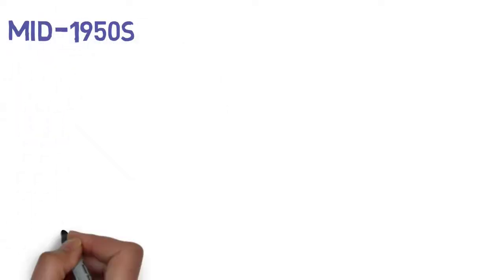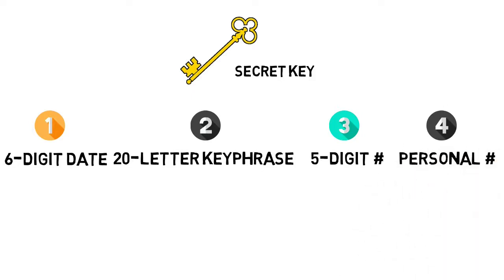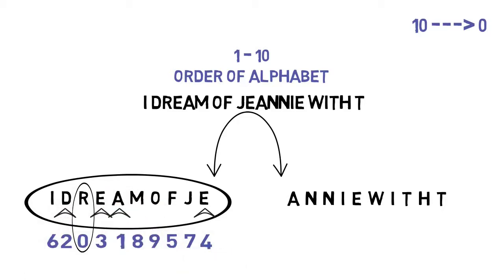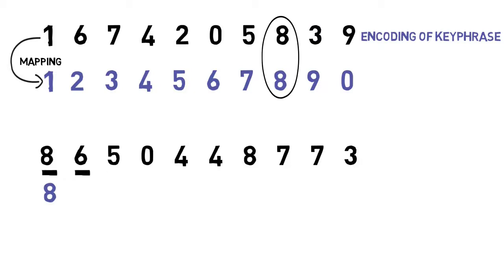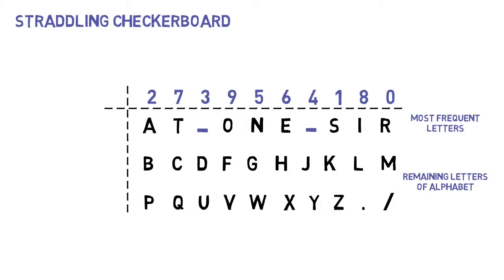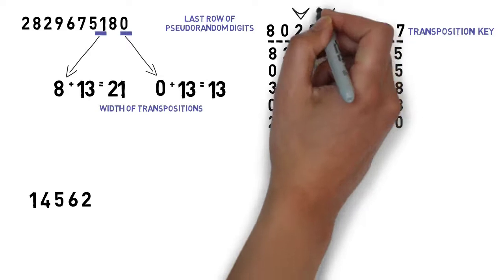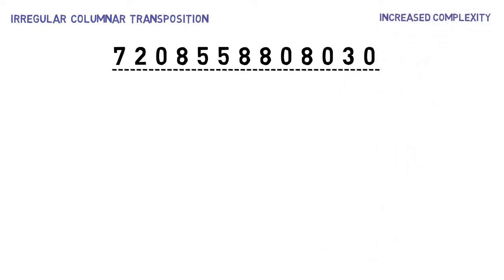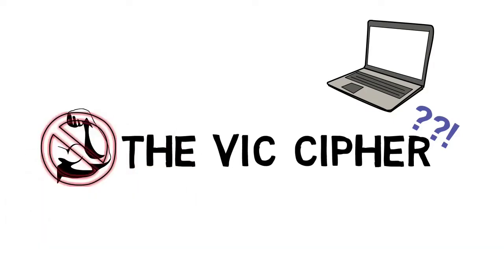VIC Cipher - By Ms. Salwa Al Khatib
The animation was created as part of the course "Cryptography and Information Security" by Computer Engineering student Ms. Salwa Al Khatib at Beirut Arab University.